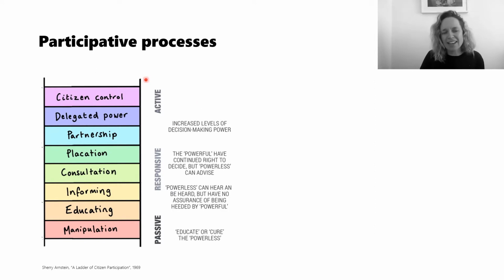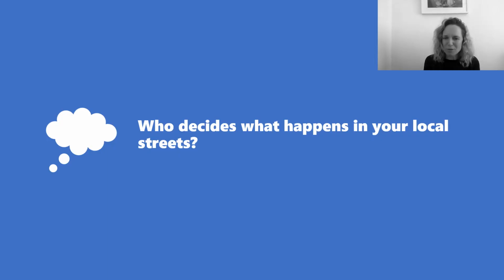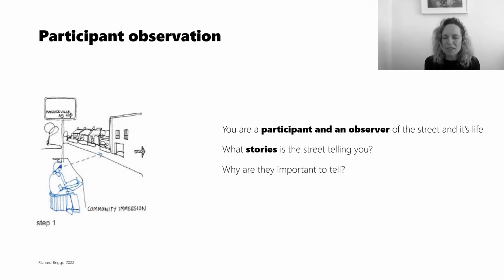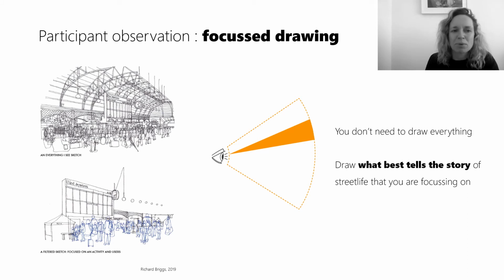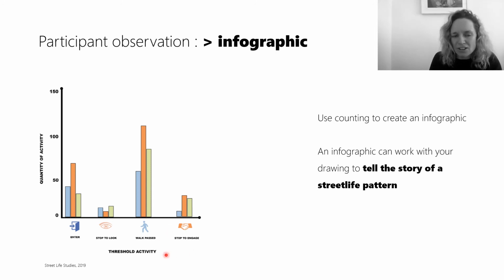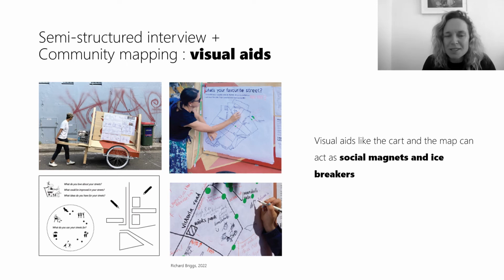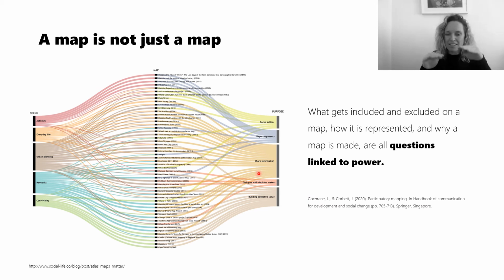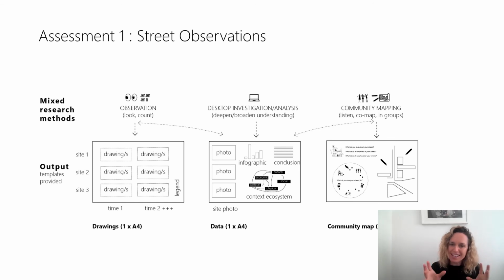Lecture 2 : Community-centred methods